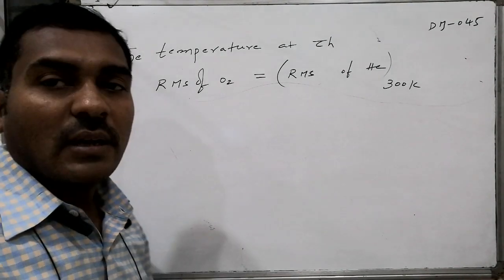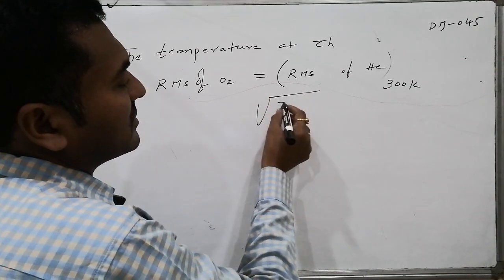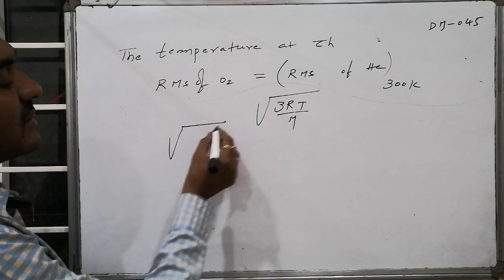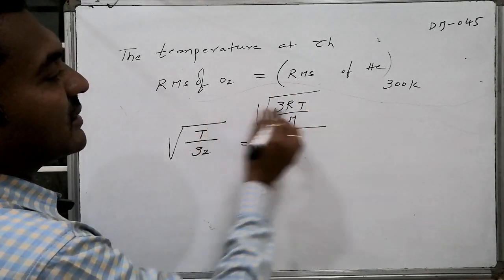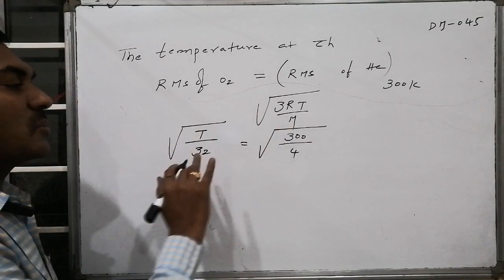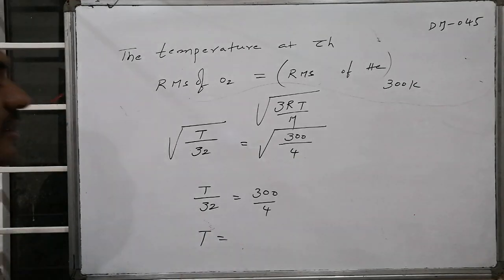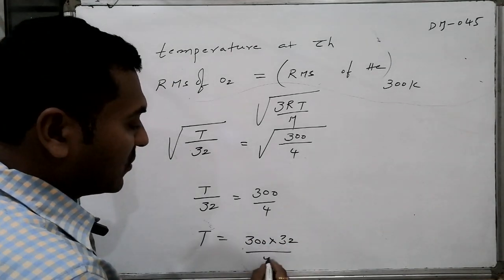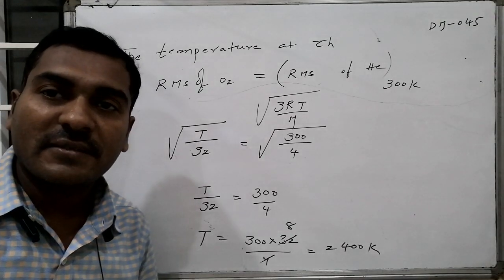PYQ-- MAINS- (T-1)-045 @ STATES OF MATTER: